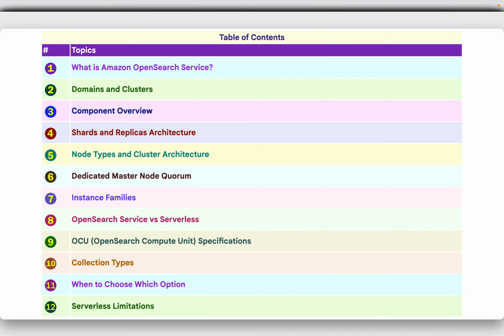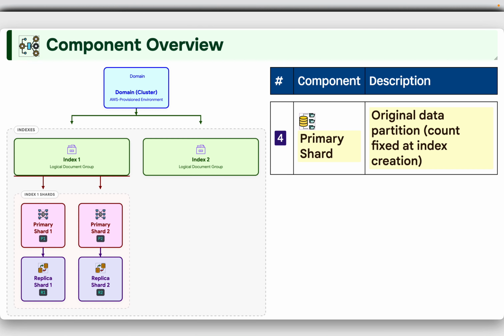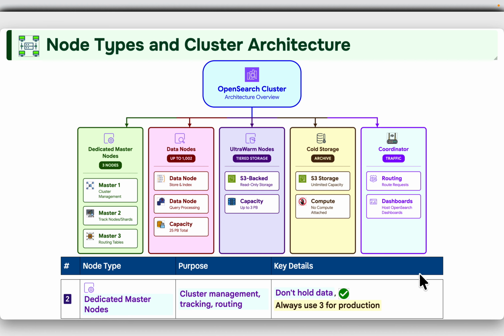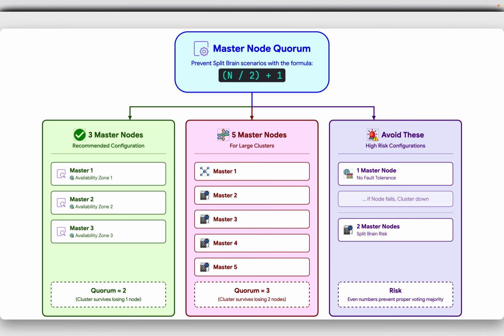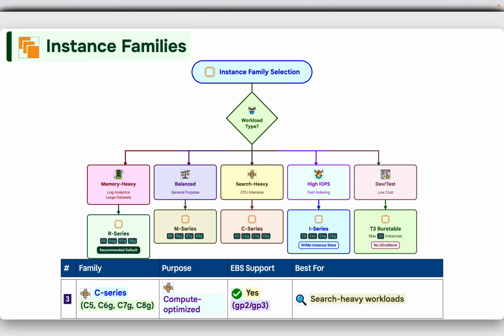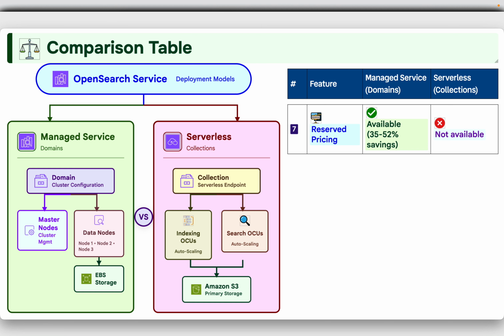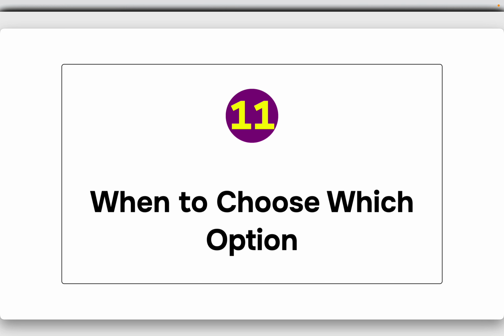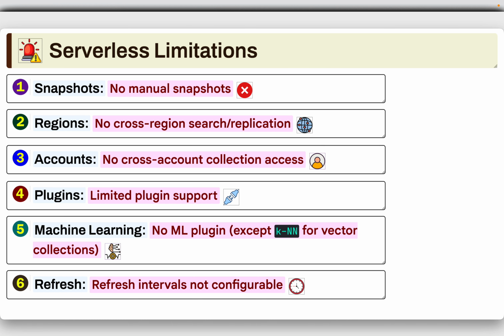Amazon OpenSearch Service